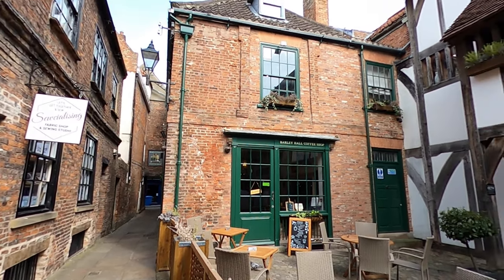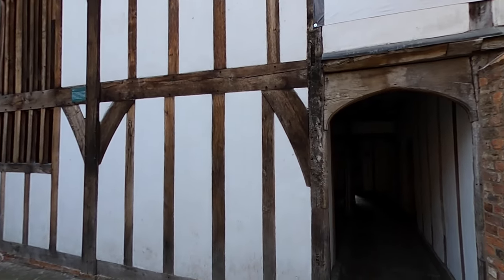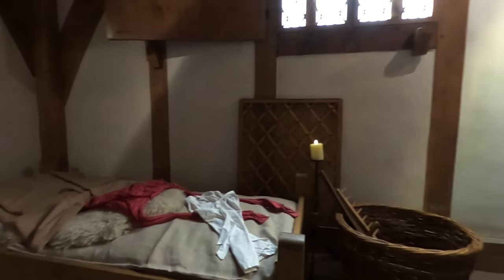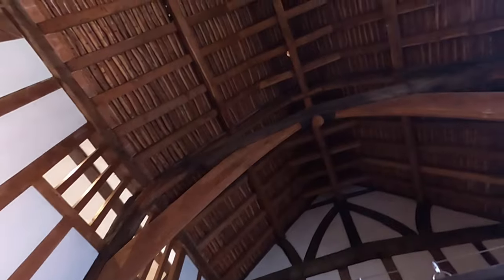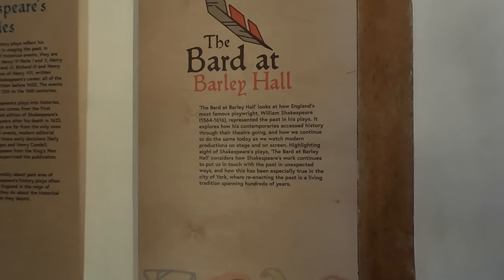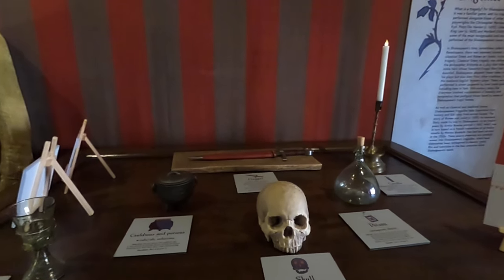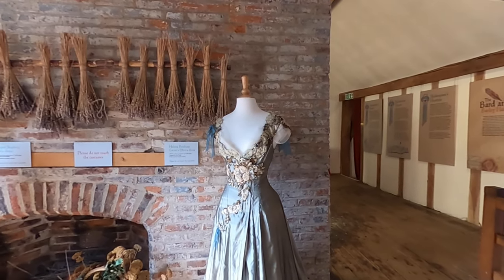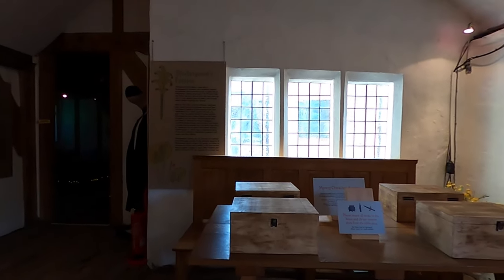Discover the Untold History tour at Barley Hall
Barley Hall is a medieval townhouse located in York, England.
It is a well-preserved example of a medieval timber-framed building and provides a glimpse into the life of a wealthy medieval household.
It is a beautifully restored building that dates back to the 14th century and offers visitors a glimpse into the city's rich history.

The hall was originally built around 1360 and was once the townhouse of the Priors of Nostell,
a prominent local religious order. Over the years, it went through several transformations and was even used as a warehouse for barley,
which is how it acquired its name.

Built in the late 14th century, Barley Hall was hidden for centuries behind a series of more modern buildings. In the 1980s, during a redevelopment project, the hidden medieval structure was discovered and subsequently restored to its former glory. It now stands as a popular tourist attraction and museum.

For more interesting videos of York
More on Barley Hall Tour